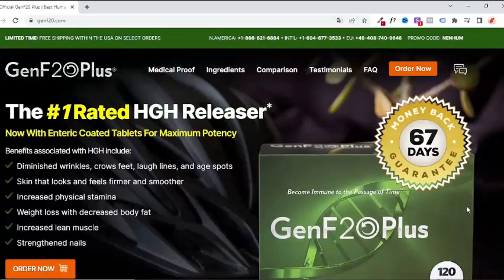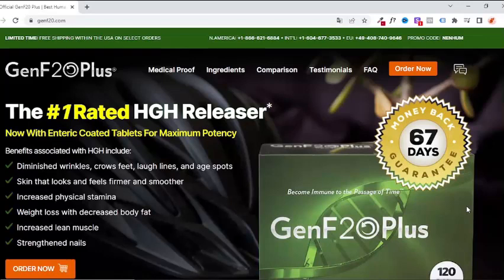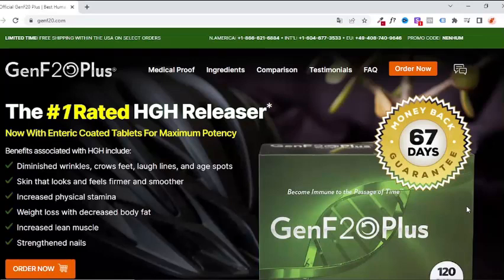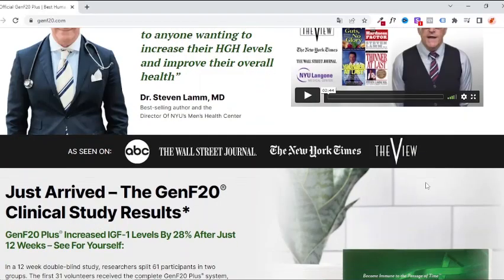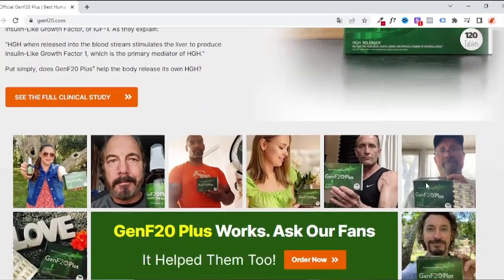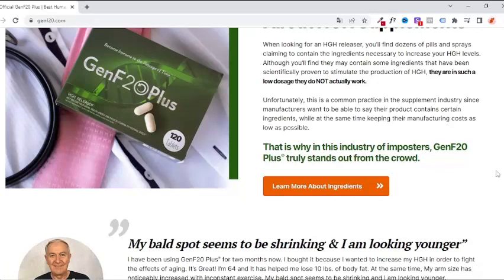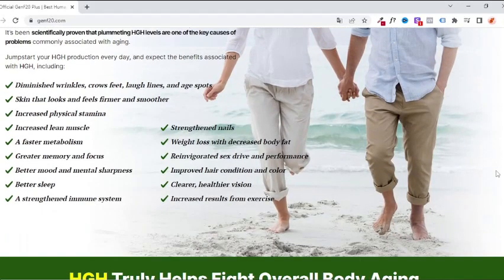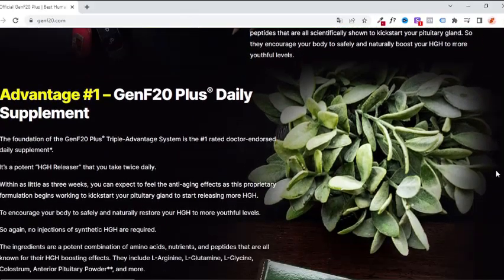Genf20 Plus is good? ⚠️ WHAT DOESN’T COUNT⚠️ ! Genf20 Plus works?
Genf20 Plus is the number 1 rated HGH liberator, with many benefits such as: wrinkles dominuição, chicken feet, lines of laughter and age spots, keeping a firm and smooth skin, increasing physical resistance, weight loss with body fat decrease, Increased lean texture and reinforced nails.

A great product, approved by DR Steven Lamm, seen in the view, recommends Genf20 Plus.

Genf20 Plus has its all-natural formula, with over 16 ingredients working together to stimulate the production of HGH.Within its formula you has found precursors of HGH, amino acid growth factors and powerful extracts. Some of the ingredients are: Gaba that boosts growth hormone, veal velvet horn helps in growth hormone also, GTF Chromium mineral that helps burn fat and increase muscles, L-ornithine HCI, L-arginine HCI, L-glutamine,L-glycine, l-tyrosine, l-lysine HCI, l-isoleucine,l-valine, Tribulus, stragalo, colostrum, pituitary powder, phosphatidyl choline.

Genf20 Plus is an incredibly effective HGH Liberator, with tablets with enteric coatings + optimal dosage that results in maximum Potency.

People who have already used and approved the Genf20 Plus, trade nothing,
Genf20 Plus guaranteed results. You can try it without risk for 67 days, if you don’t like it will return 100% of your money without bureaucracy.